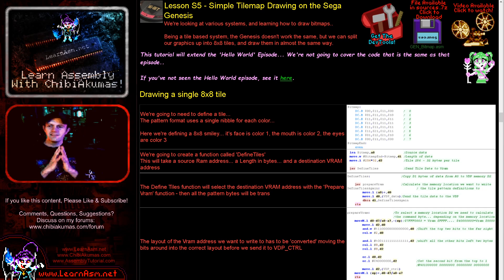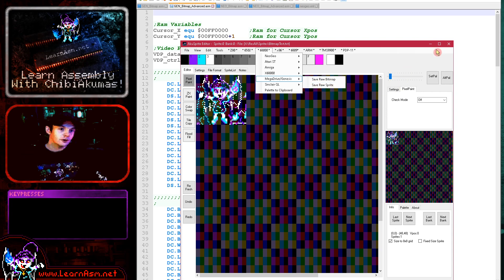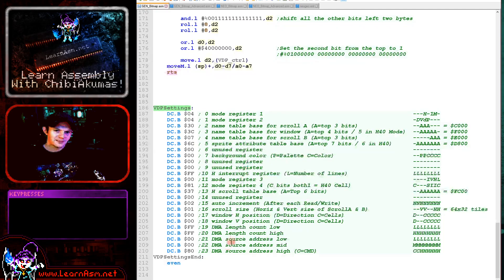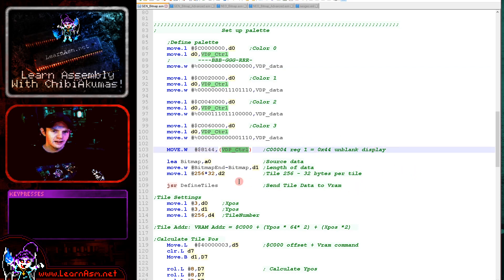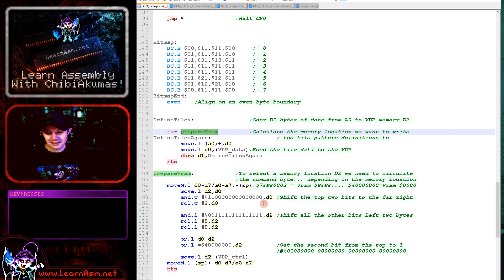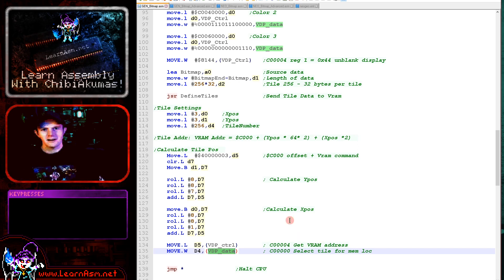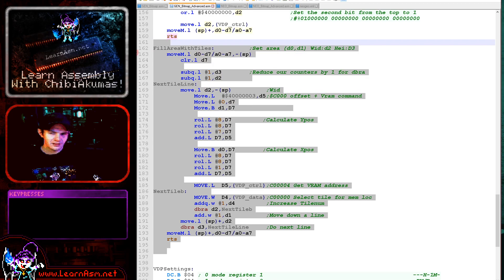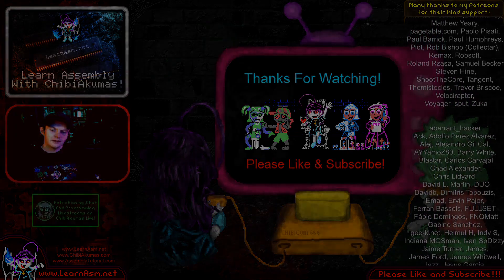Simple Tilemap Drawing on the Sega Genesis - 68000 Lesson S5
Being a tile based system, the Genesis doesn't work the same for bitmaps as other systems, but we can split our graphics up into 8x8 tiles, and draw them in almost the same way.